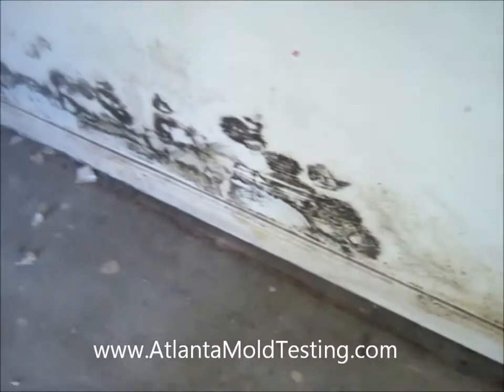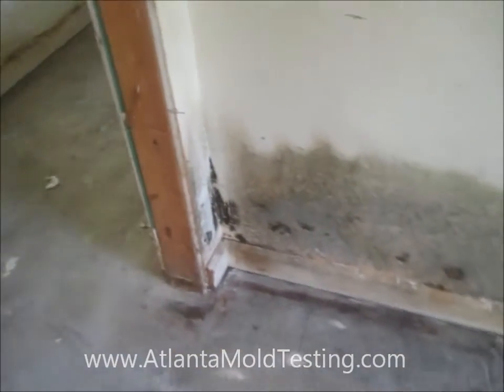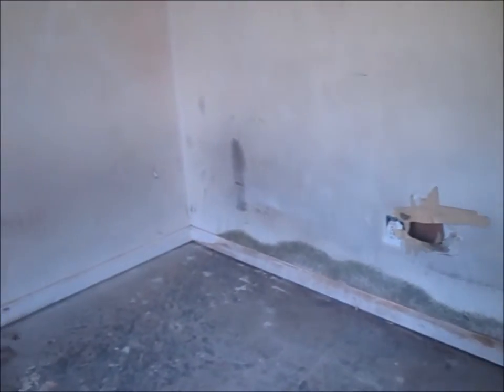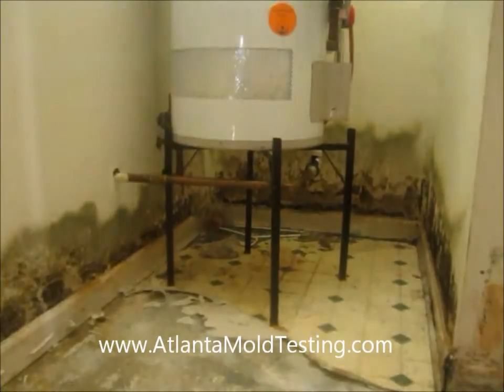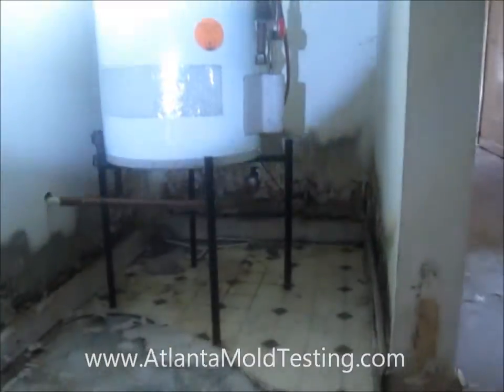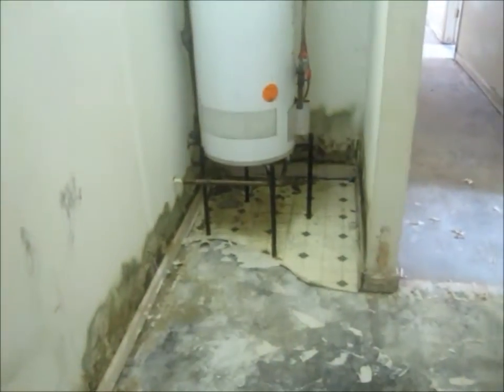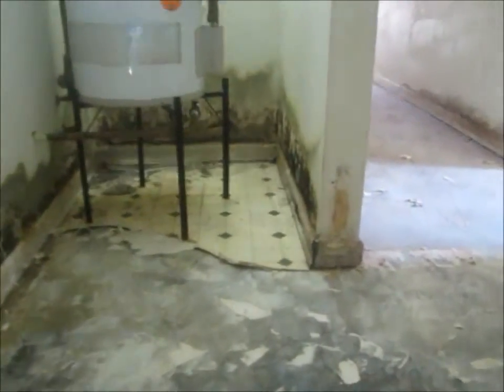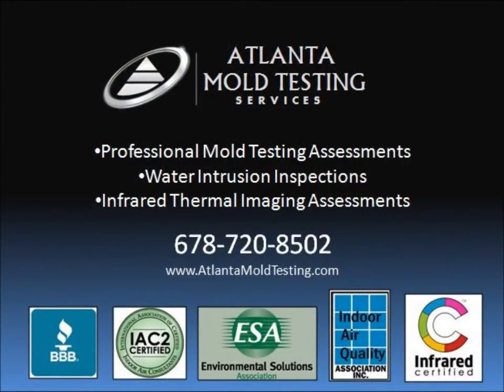Atlanta Mold Testing Services Finds Black Mold from Water Heater Leak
Atlanta Mold Testing Services
4355 Cobb Parkway
Bldg. J, Suite 504
Atlanta, GA 30339

Atlanta Mold Testing Services finds black mold growth along drywall from water damage inside of this Atlanta home. If you need mold testing performed inside your home and you're looking for a certified 3rd party mold testing company that can identify if you have a mold problem, then you need Atlanta Mold Testing Services working for you.

We are an 'A Rated Accredited Business' with the Atlanta Better Business Bureau and have protected our clients by educating, inspecting, and testing homes for poor indoor air quality and mold growth.

We use state-of-the-art Infrared Thermal Imaging technology to help us identify and locate moisture and mold growth inside of homes and commercial buildings.

Infrared Thermal Imaging Scans are included with mold assessment and mold testing at no additional charge.